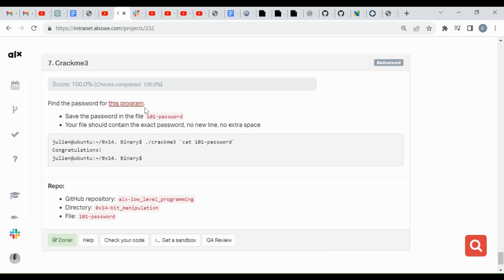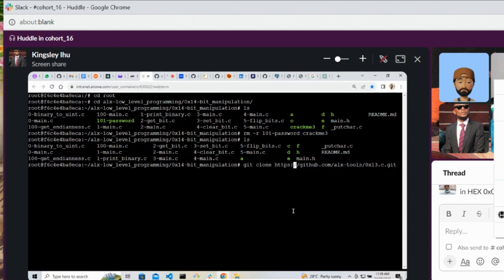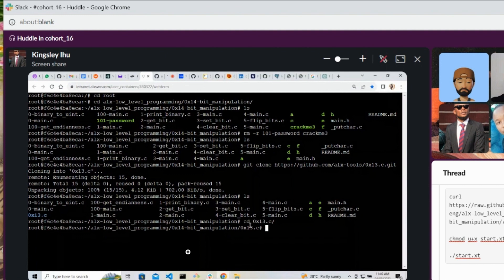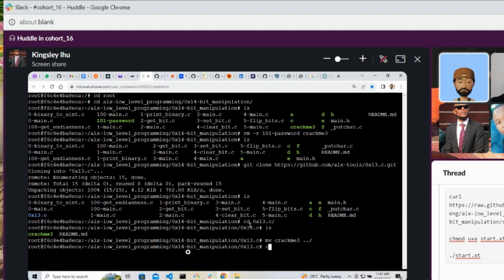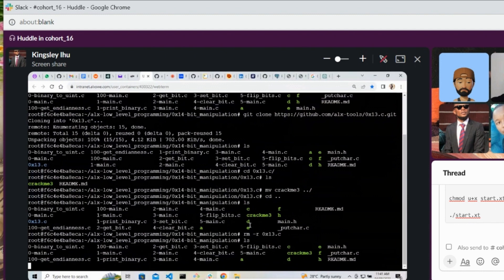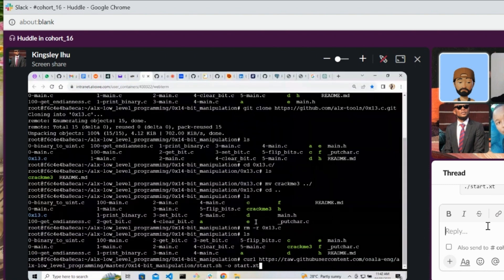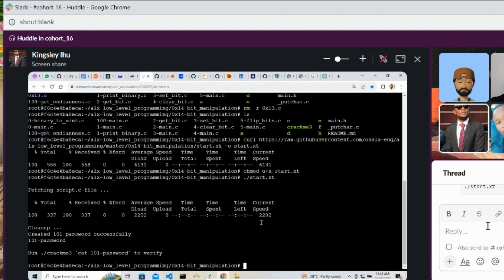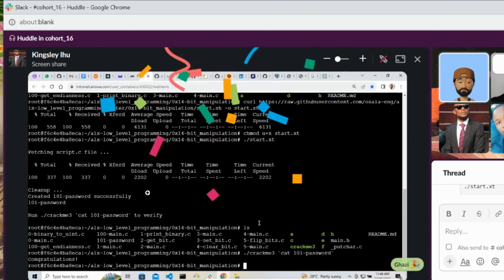Crackme3 - Bit manipulation C-programming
low-level_programming

Use this link to create 101-password

chmod u+x start.xt

./start.xt